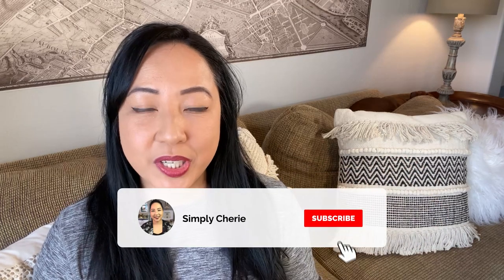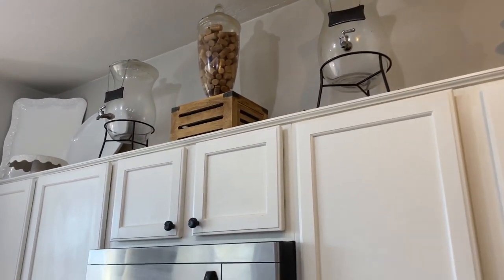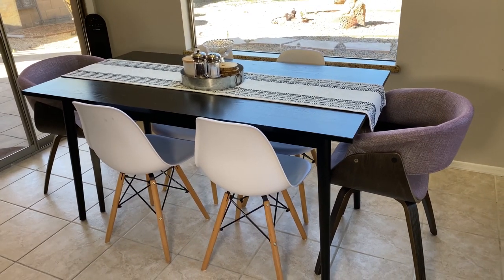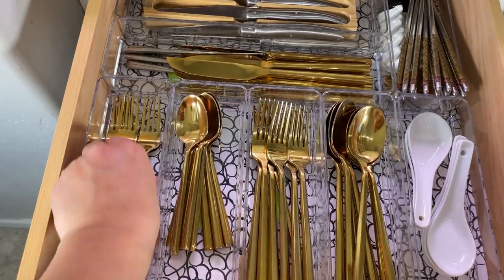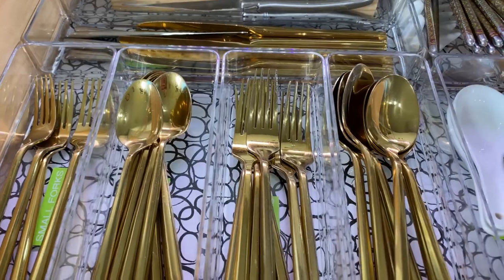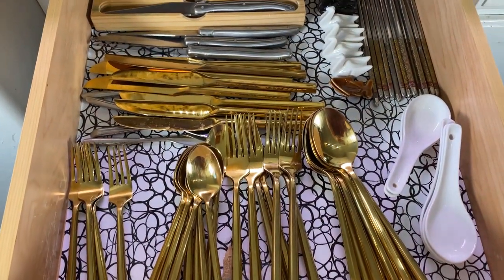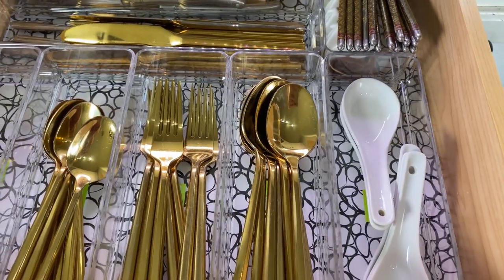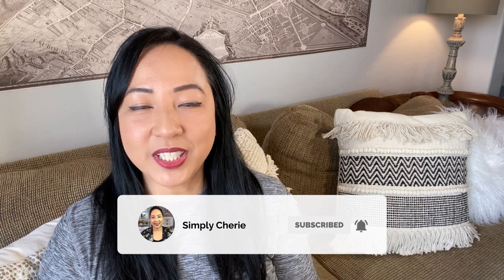3 Tips on How to Organize Your Silverware Drawer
Your silverware drawer is actually one of the easiest spaces in your home and kitchen, for that matter, to organize and keep organized. Why? You know exactly what belongs there - silverware! Once you keep only complete sets and find the organizers that make you happy, this will be a breeze.

Items from this video:
1. Acrylic Drawer Organizers (9" x 3" x 2" | set of 6)

2. Acrylic Drawer Organizers (12" x 6" x 2" | set of 6):

3. Acrylic Drawer Organizers (12" x 3" x 2" | set of 6)

The Equipment I Use:

1. CANON 70D
2. LIGHTING SET
3. RODE MIC
4. BLUE SNOWBALL CONDENSER MIC
5. PNY 128GB HIGH SPEED SDXC MEMORY CARD